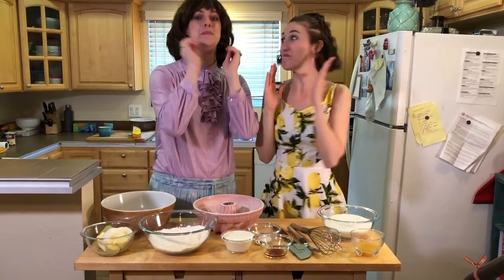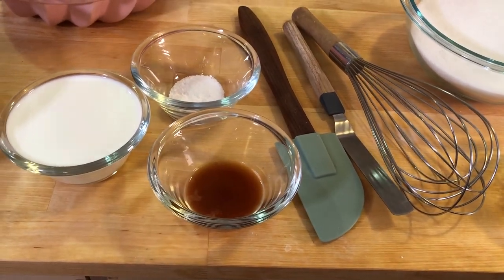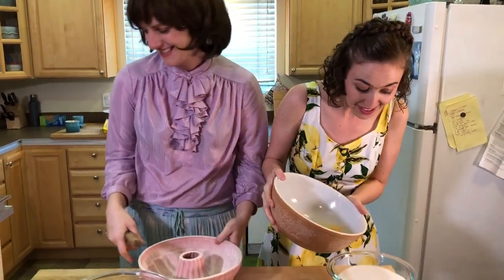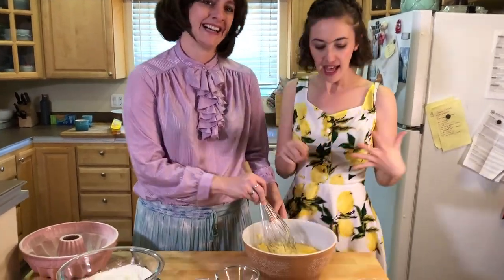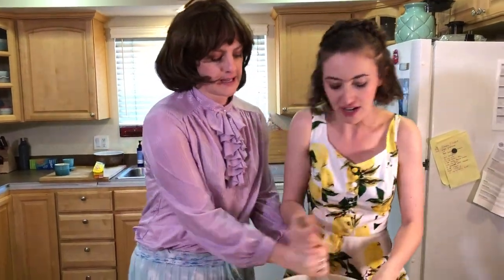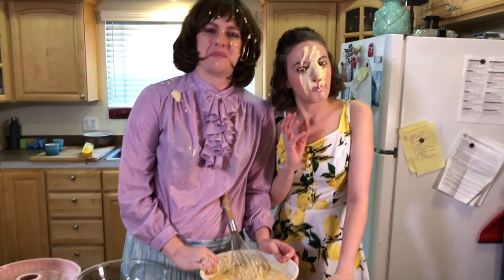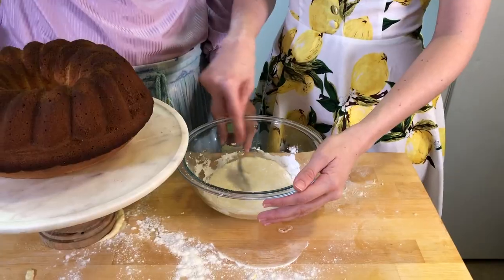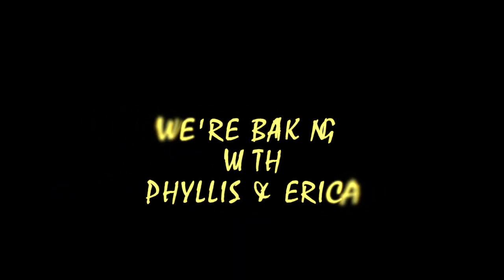We're Baking! | With Phyillis & Erica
Phyllis & Erica Bake a bundt cake and it goes off the rails a bit, but somehow they manage to bring all back together in the end, ever seen Ghost? And hey. Go Ahead and try this recipe at home! It truly makes an amazing cake that the whole family will love. Even your Passive Aggressive Relatives.

Recipe is as follows:
Butter and flour your bundt cake pan.
Combine and whisk together;
1/2 Cup softened coconut oil
1 cup butter
5 eggs
3/4 cup milk
1/2 tsp almond extract
1/2 tsp lemon extract
1tbs vanila
1 tbs lemon zest
1 tbs lemon juice
Add in your dry ingredients:
1 tsp salt
3 cups flour
1/2 tsp baking powder.

Pour into bundt pan and bake for 45 minutes until golden brown.
Let your bundt cool for about 20 minutes and invert.

Frosting:
For frosting we used powdered sugar and 1tbs lemon juice/ 1 tbs lemon zest but you can do whatever strikes your fancy.